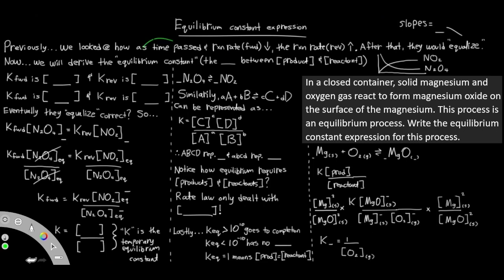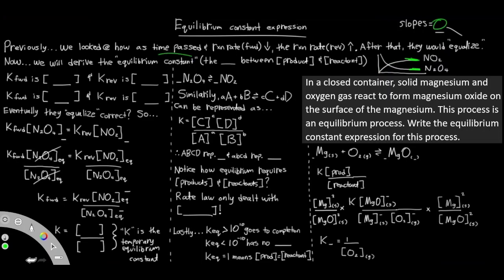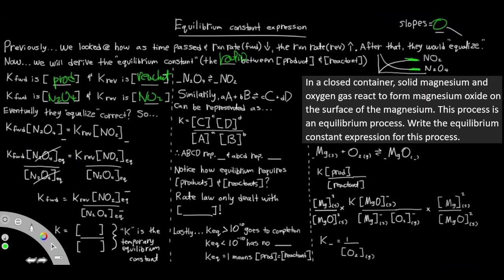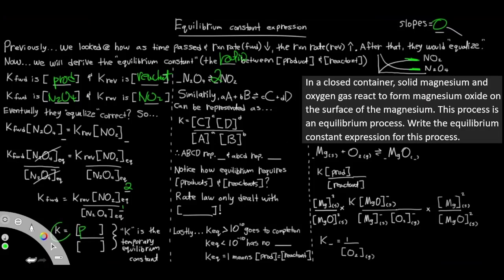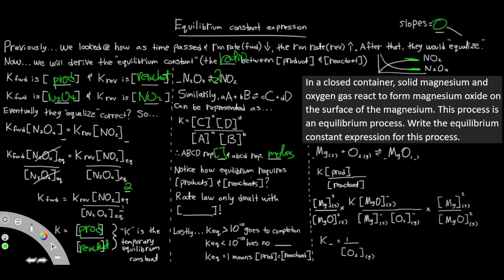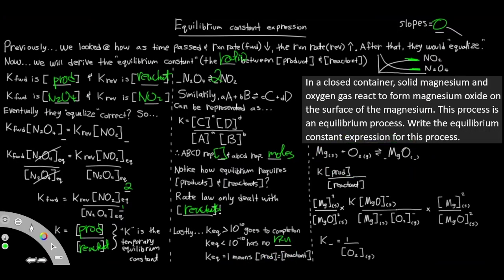Equilibrium Constant Expression (2 Min) - "K" temporary equilibrium, "Keq"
Previously we looked at how as time passed and the forward reaction rate decreased, the reverse reaction rate increased. After that, they would equalize where the slopes become zero. Now, we will derive the equilibrium constant (the ratio between the concentration of products versus reactants). The video explains how we derived "K" the temporary equilibrium constant and how it becomes "Keq" the actual equilibrium constant after the pure substances cancel out, leaving us with only gaseous or aqueous state compounds. It is also important to note that equilibrium requires both the concentration of products and reactants whereas rate law only deals with the concentration of reactants.

[2&20minutetutor]
[2and20mintutor]
[2and20minute tutor]